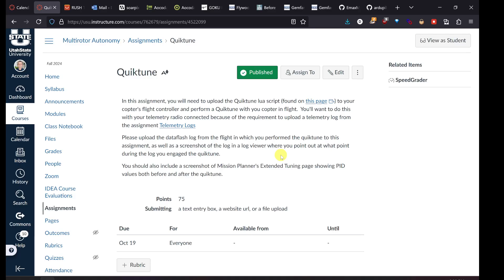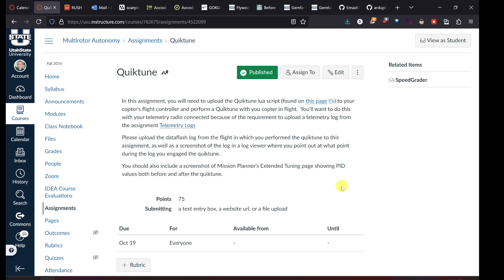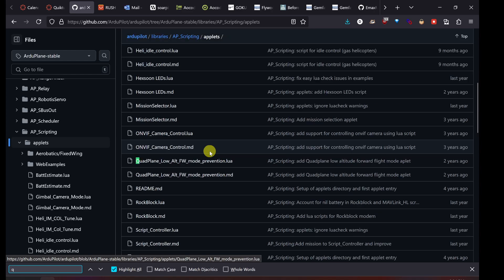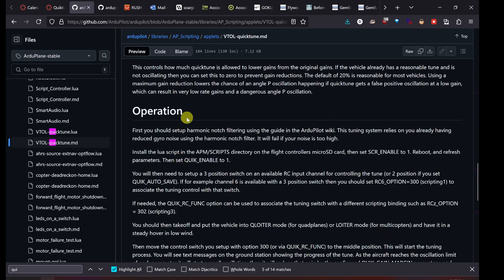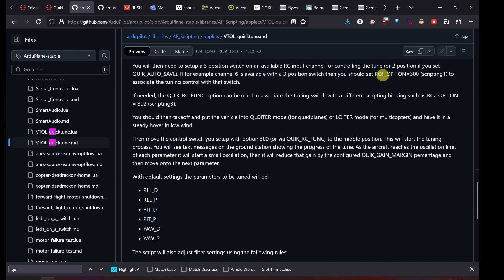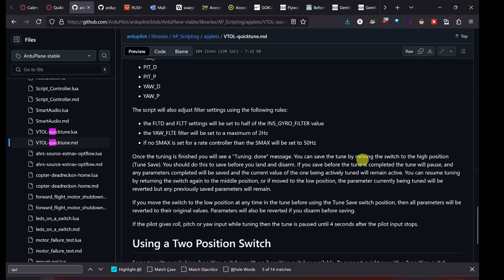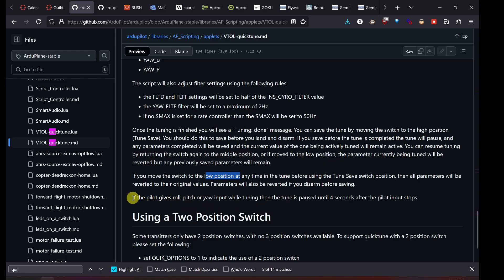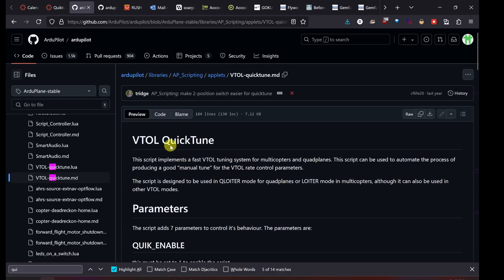Ardupilot QuickTune Part 1